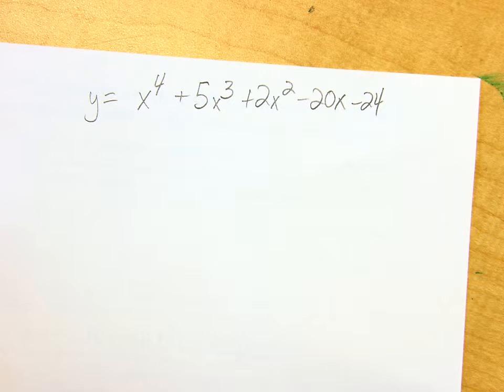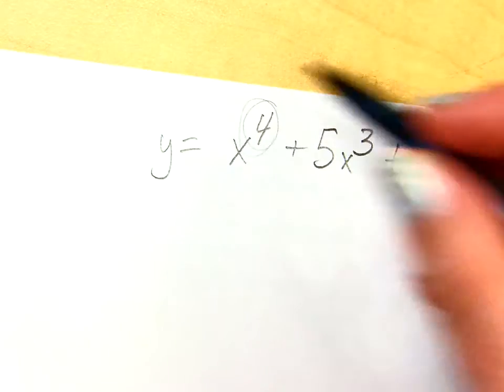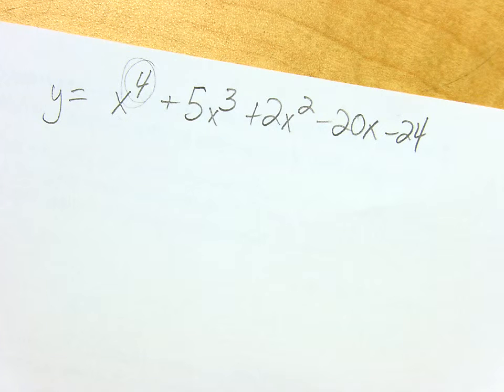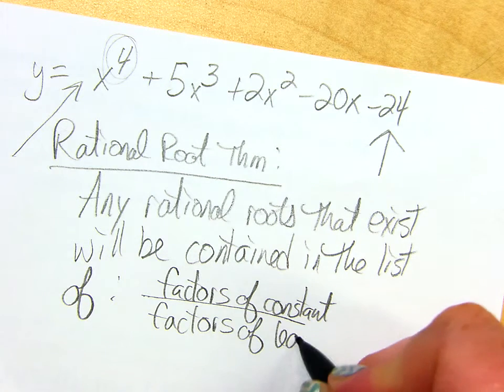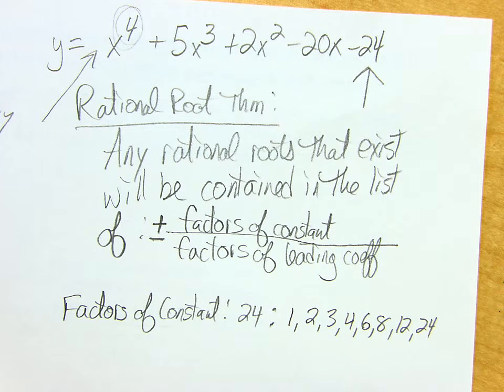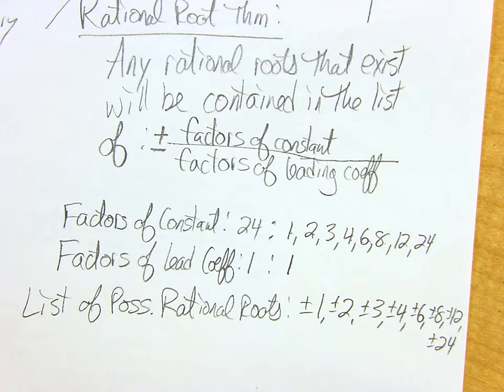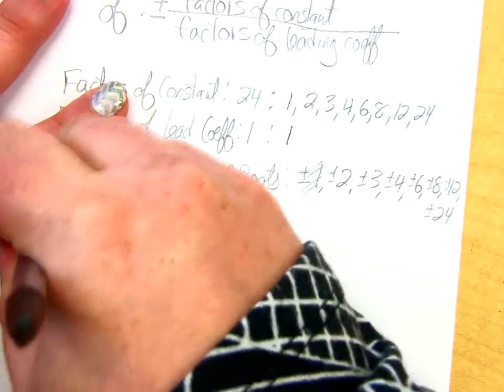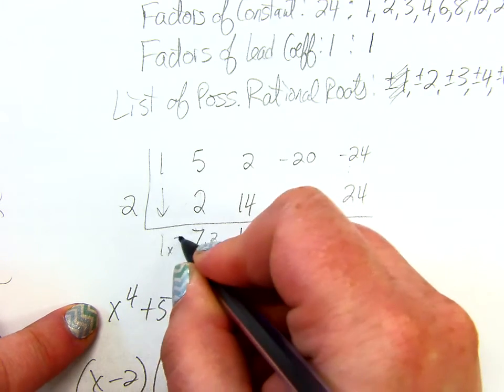Intro to Rational Root Theorem